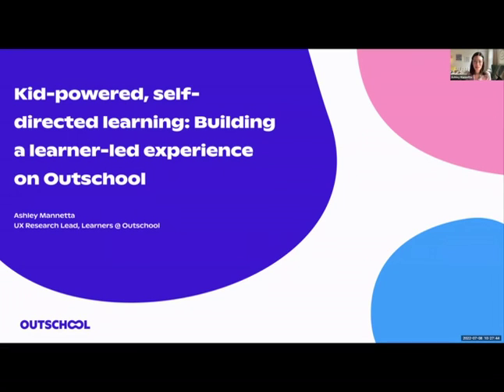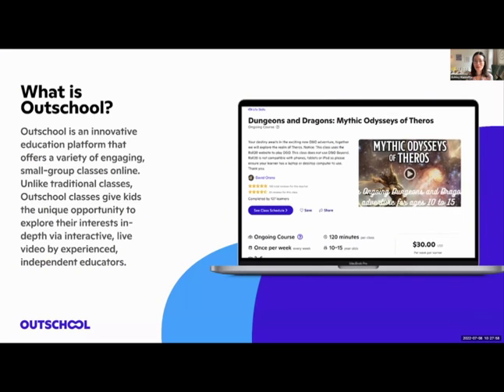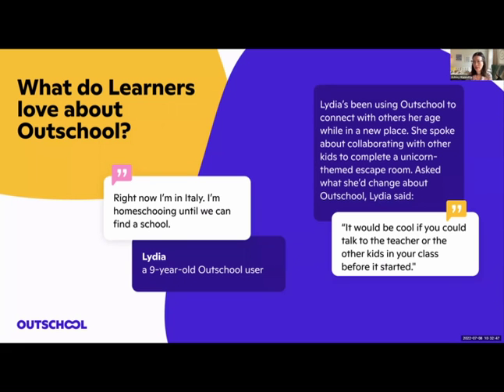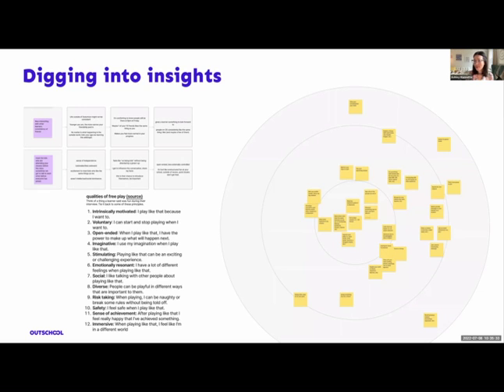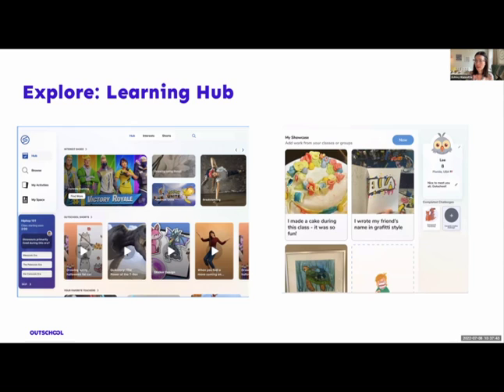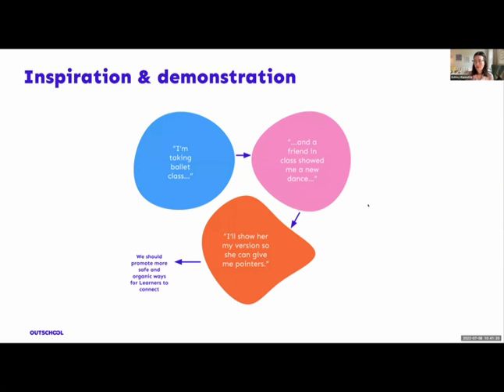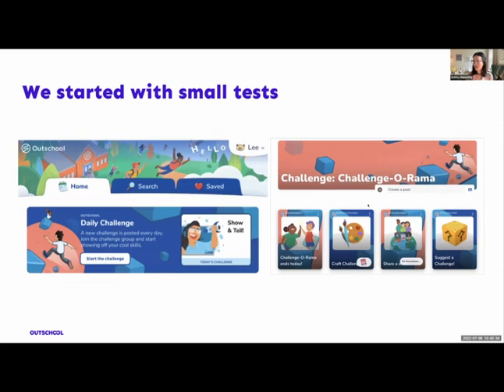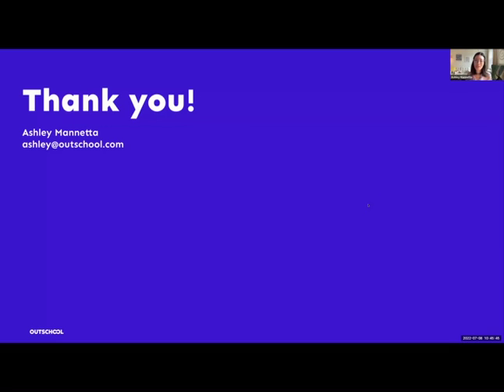Kid-powered, self-directed learning: Building a learner-led experience on Outschool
At Outschool, our mission is to make learning fun, social, and self-directed. In practice, kids take live, online classes which are generally booked by their parents and always led by a teacher. Knowing that kids’ interests are vast and that self-directed learning can be a roaming process, we wondered how we might make Outschool an even more engaging and enriching destination for self-directed learning.

So we spoke to Learners. Some loved the chance to explore self-guided learning. A girl obsessed with Jane Goodall worked under her teacher’s guidance to design and conduct a study on her guinea pigs’ dietary preferences. Other Learners reaped social benefits. A boy from rural Utah finally found other people his age to play D&D with.

Some of us hypothesized that learners would enjoy a very interest-driven version of Outschool, heavy on content and skill-building. Others argued that Learners would prefer an extremely social one, emphasizing chat and community features. Each offered something more than our current experience, which emphasized attending and finding new clases.

We tested both directions with a broader pool of Learners. Our findings? Both hypotheses were right, and wrong – Learners were most excited about the features we tested which enabled bite-sized ways to build skills and share success with other Learners.

Today, we’re finding ways to apply these learnings. Maintaining vision and focus while supporting our business goals requires strong design principles, tight collaboration, and, of course, frequent co-design with learners.